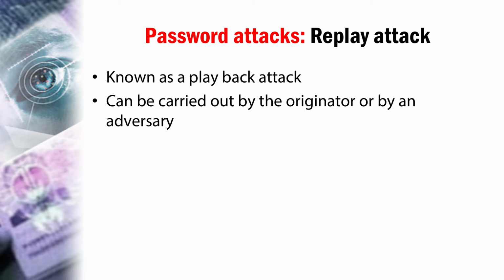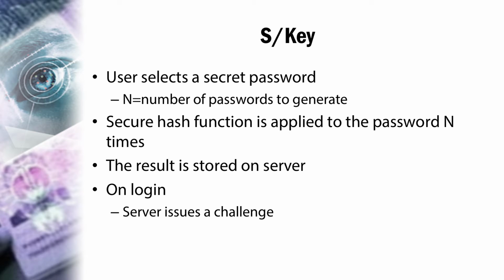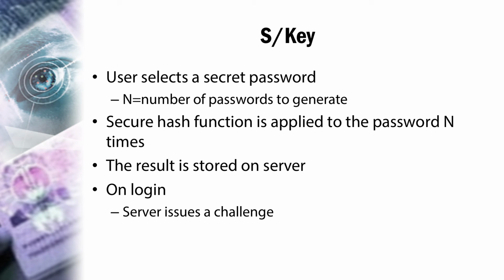5.5 One Time Passwords